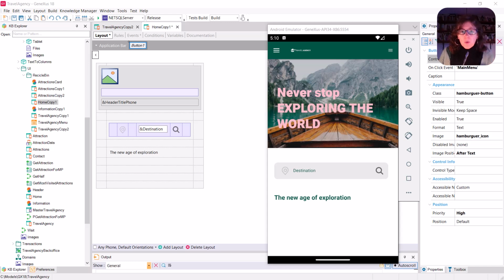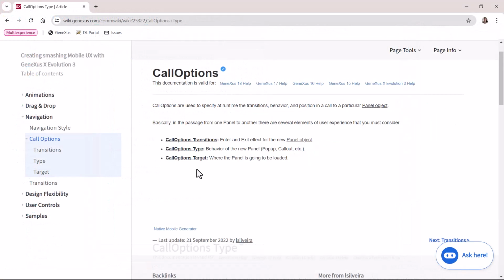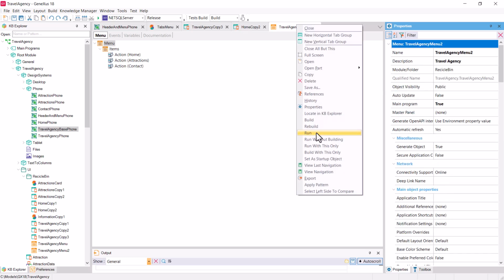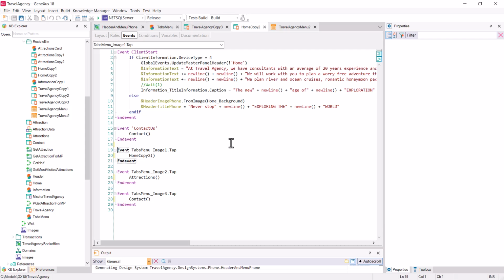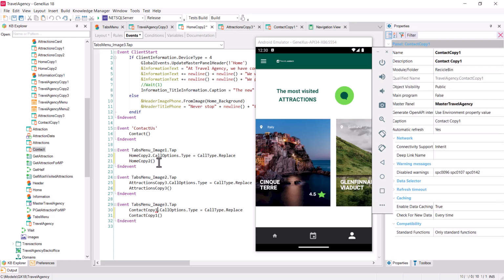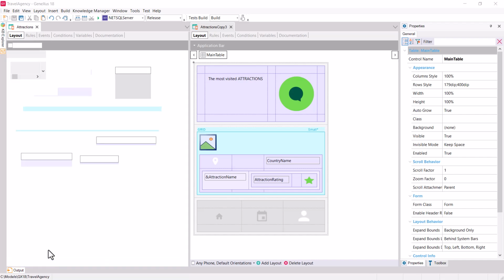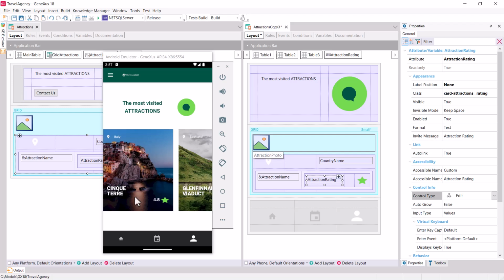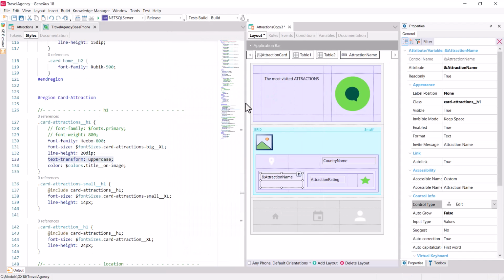From Web Travel Agency to Native Mobile (part 3)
We implement the hamburger menu together with the tabs menu, show the Menu object, and see the types of attribute/variable controls and grids that we can use. Also, we analyze how we effortlessly made the attraction grid look good from the beginning.